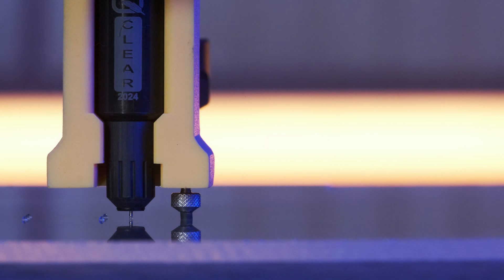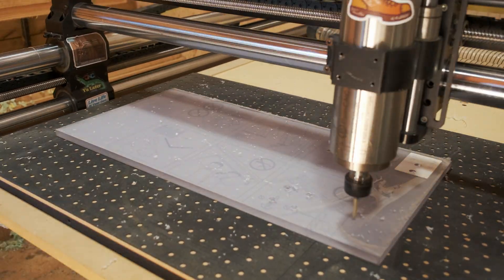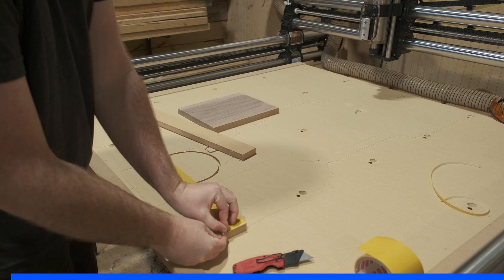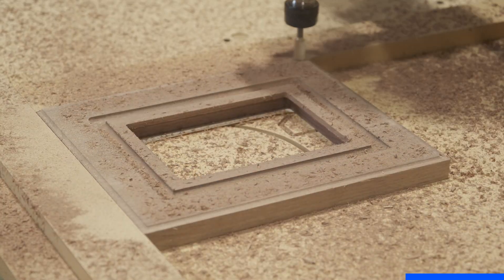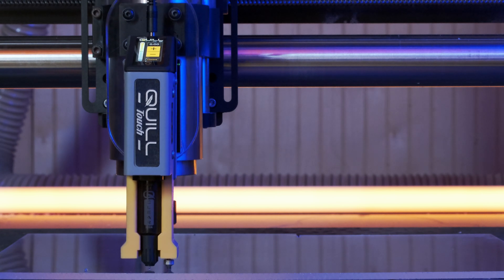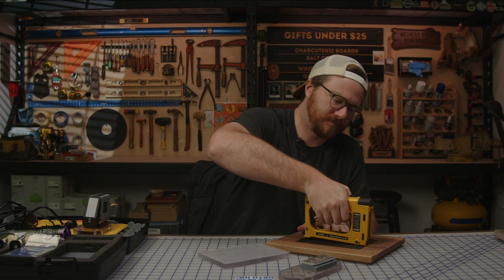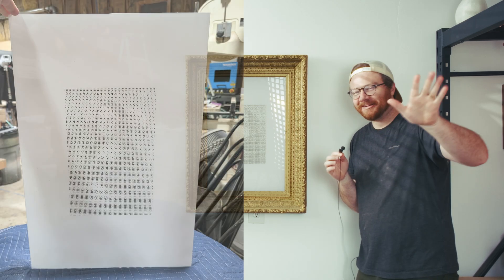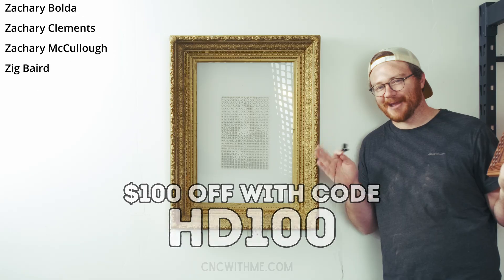Turn ANY CNC Into A 3D Printer (Quill ADA)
$100 off with code HD100
CNC Machines I Use-
🔥HD Beginner Bits (Jenny Bits):
🔥Airweights Vaccuum Table:
🔥CNC WITH ME Network Instructors!!